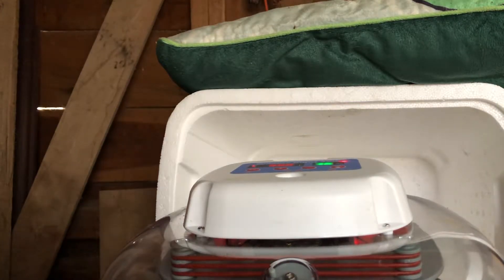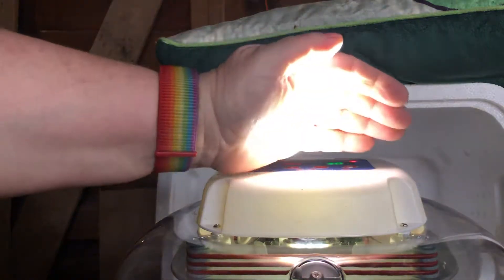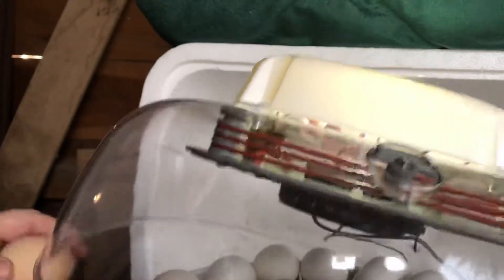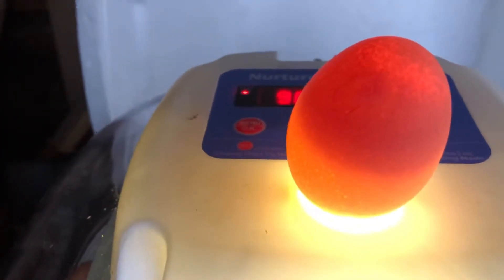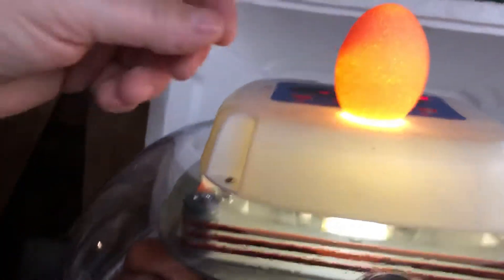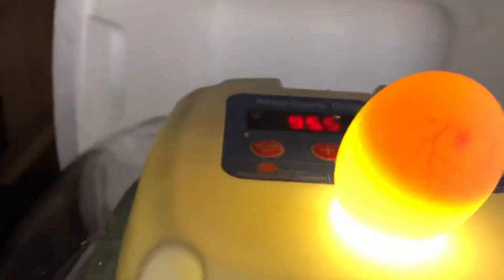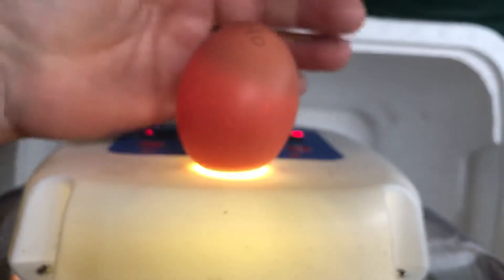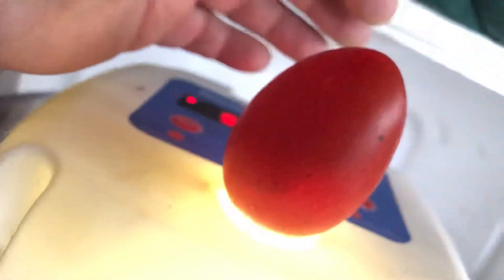Candling the eggs April 4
Checking a few of the eggs for growth.  Some can be seen clearly (light colored shells) and others are harder to see.